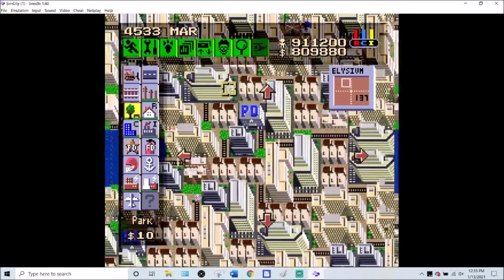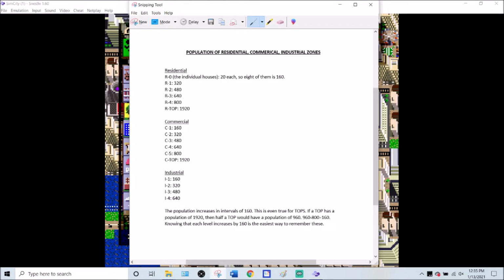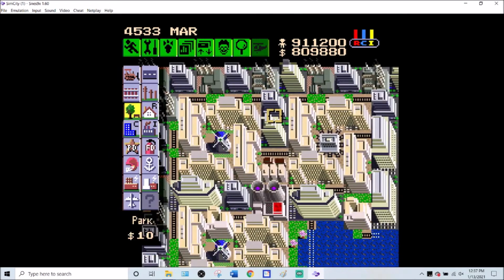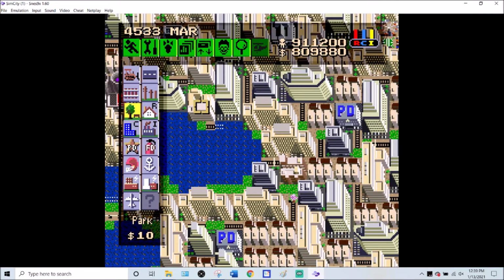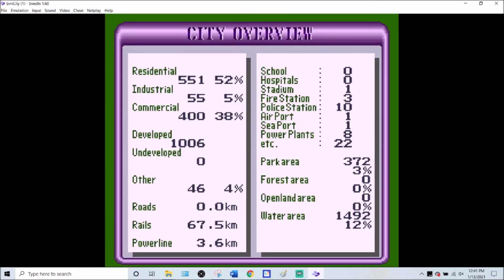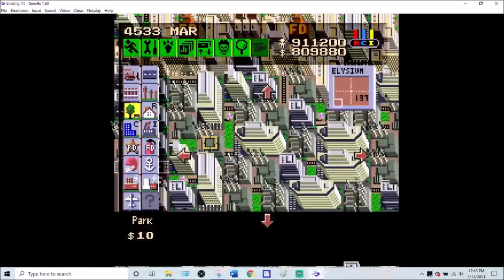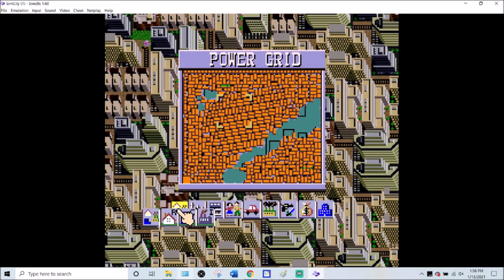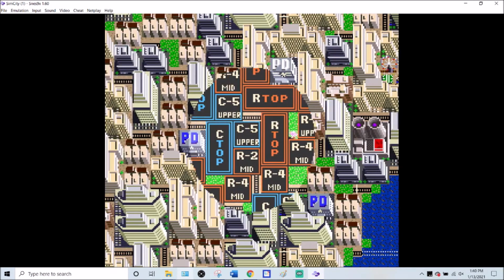Residential, Commercial, and Industrial Zones Part 1